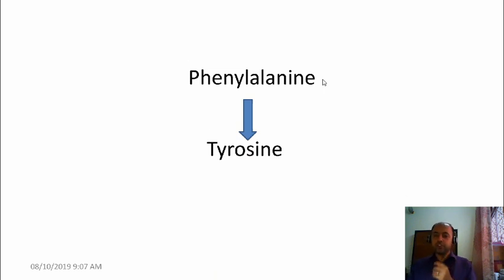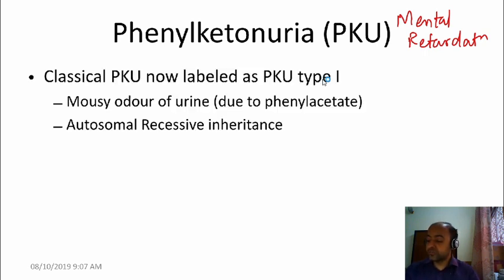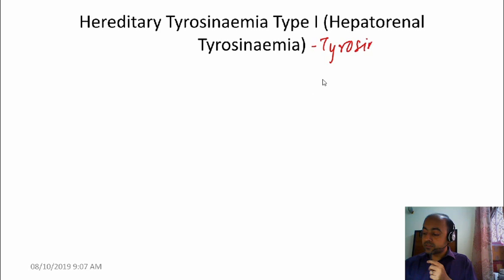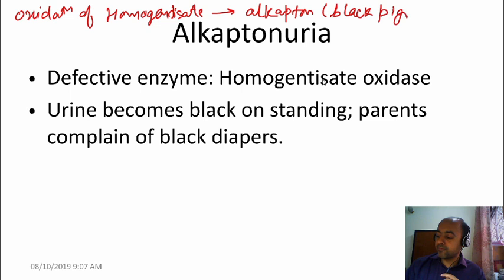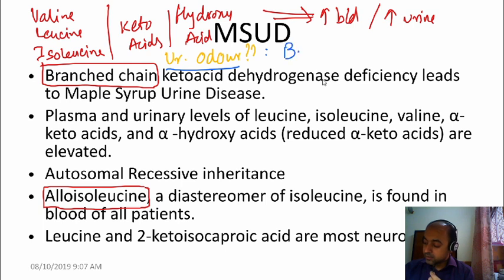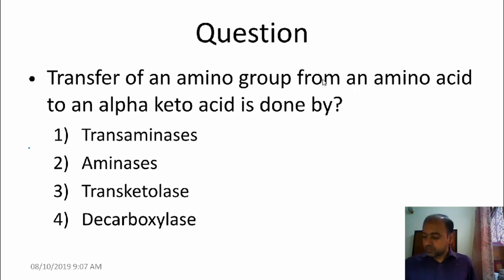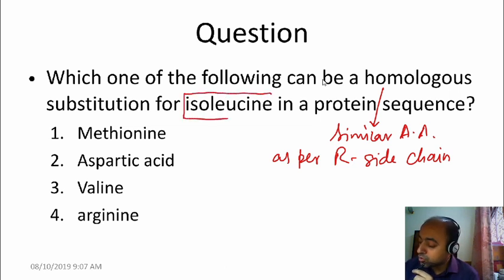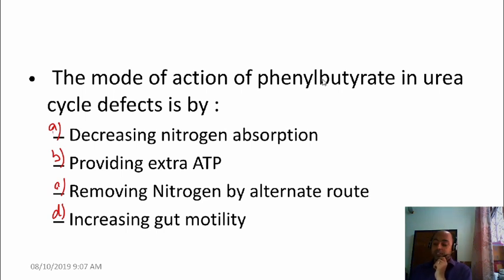Biochemistry: Amino Acids and Proteins (PG Prep)